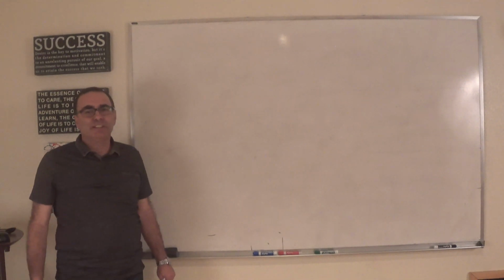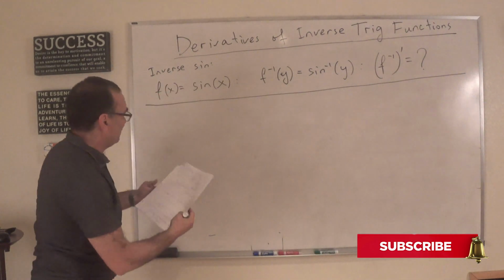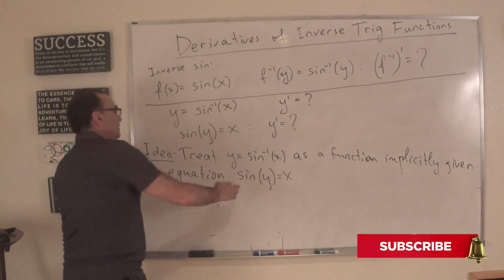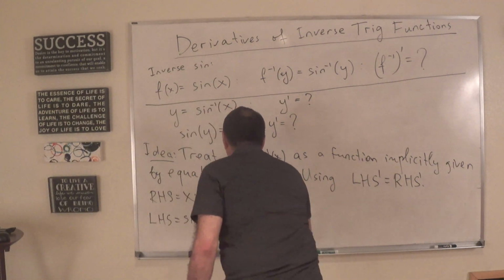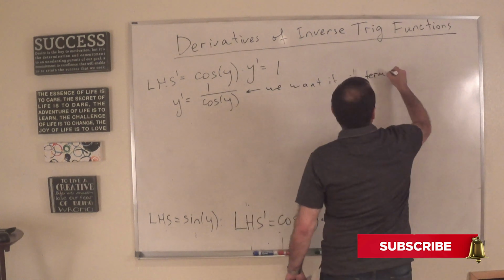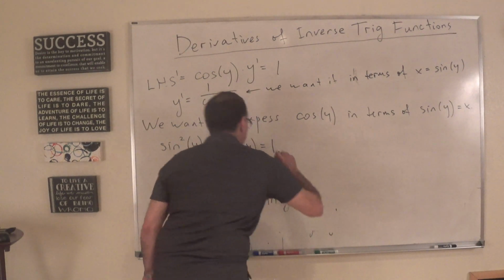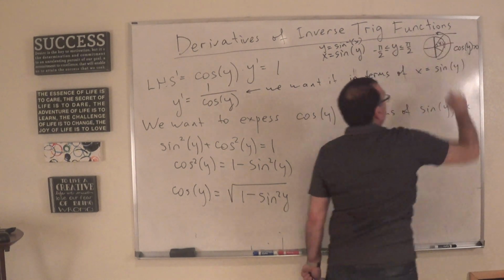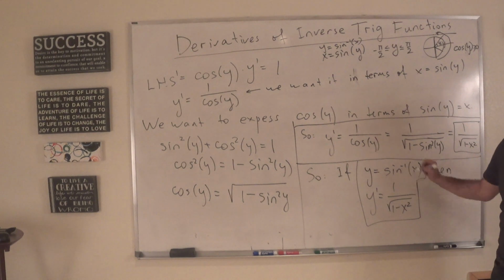Derivative of inverse SINE (trigonometric function)